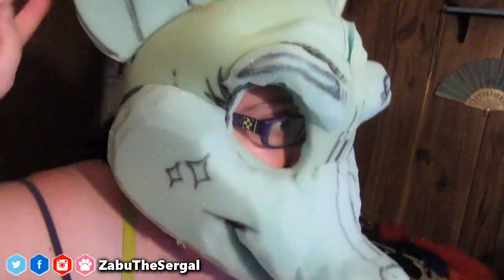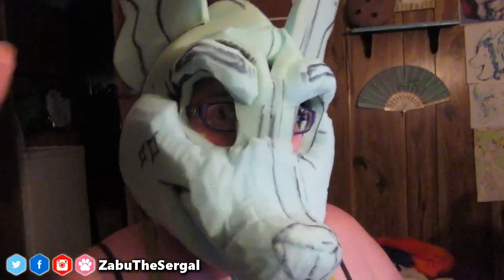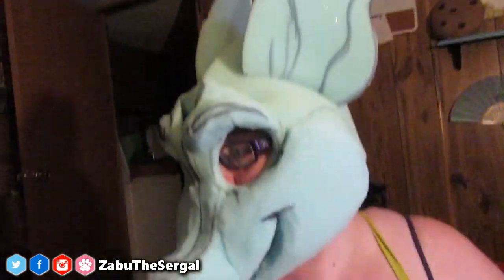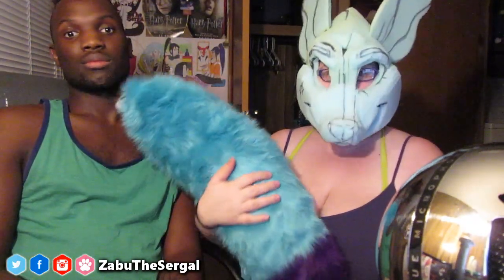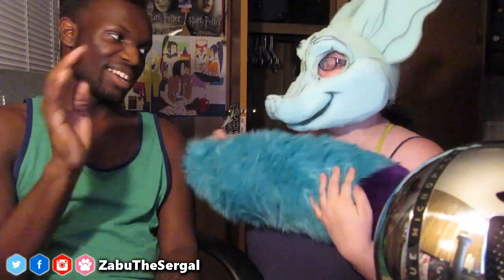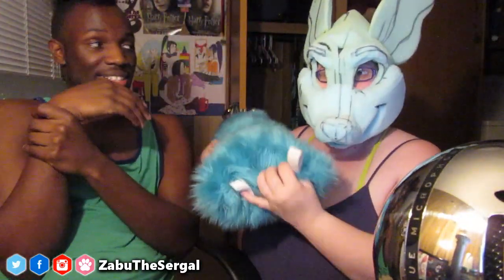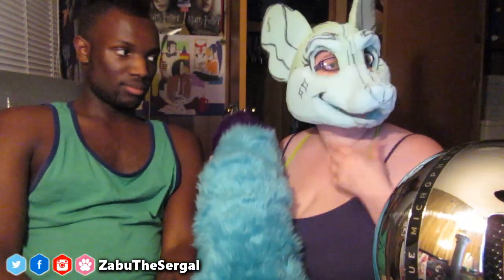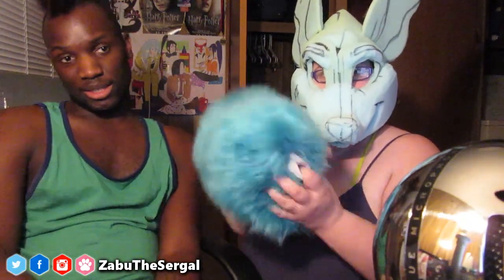What We Decided With Babby's Base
Make sure you send it to either ZabuTheSergal or TheDiverseZabuza. )